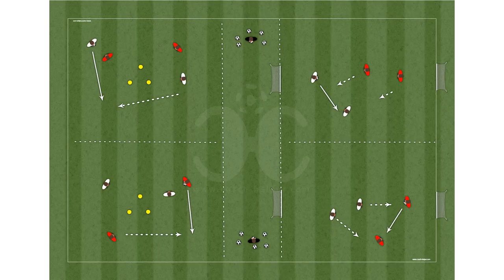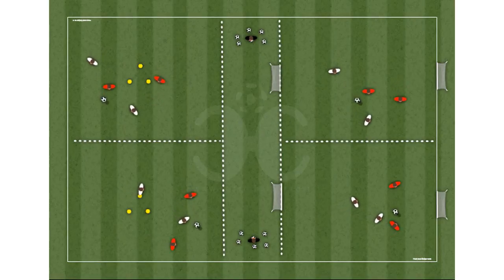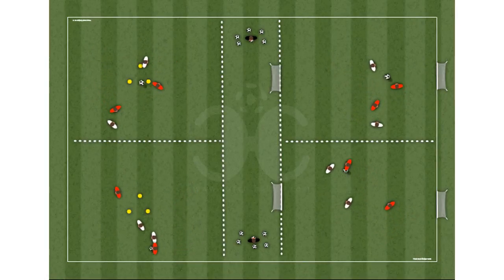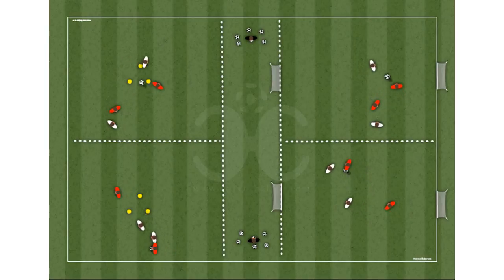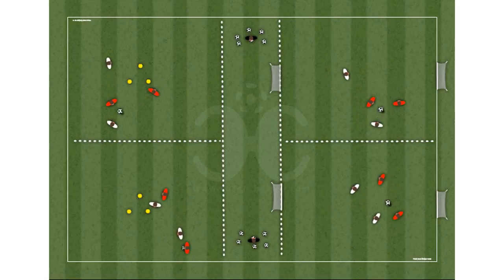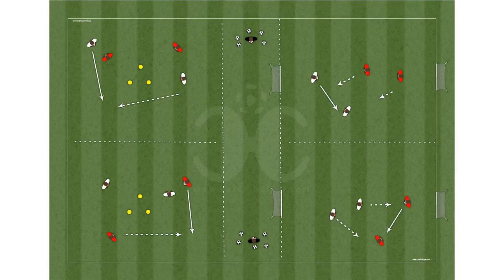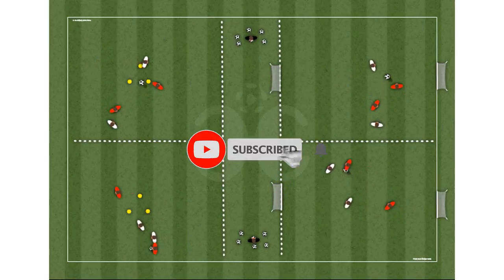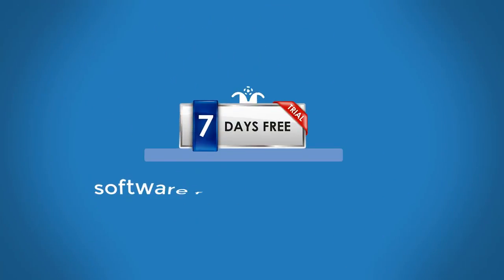4 game in circuit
FOOTBALL/SOCCER drill: "Lactic Anaerobic Capacity"